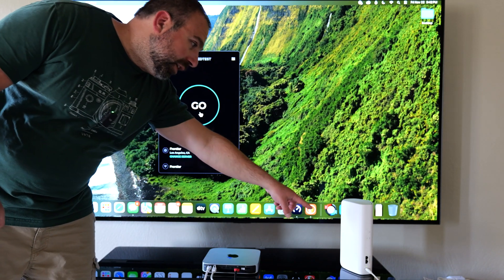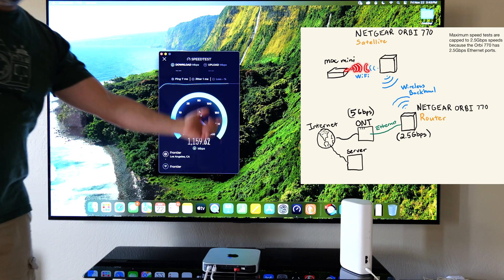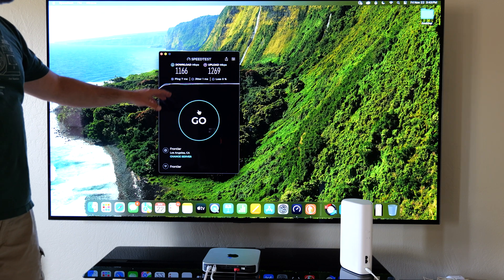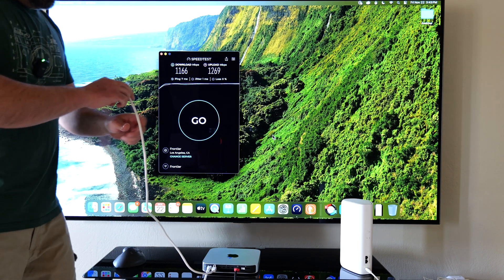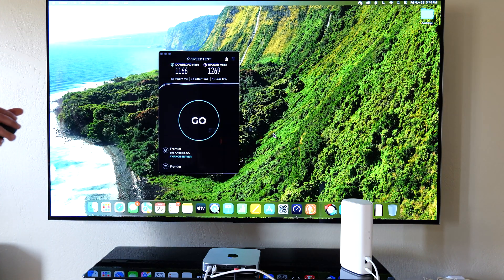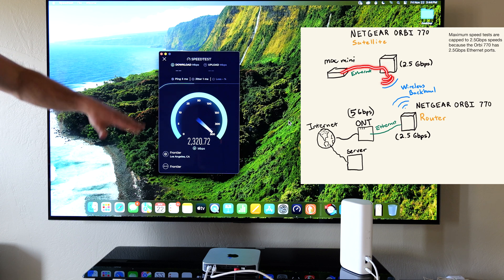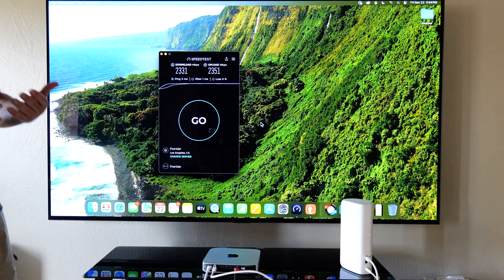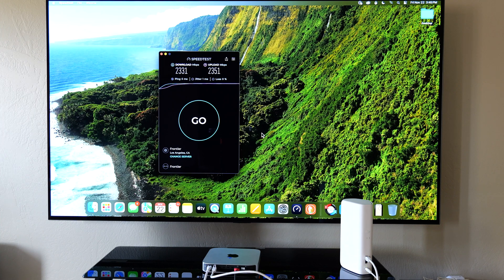WiFi 7 NETGEAR ORBI 770: Speed Tests You Won't Believe (Wireless Backhaul)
The Orbi 770 WiFi 7 mesh system promises incredible speeds, even in wireless backhaul configuration! In this video, I put it to the test with real-world speed tests on both WiFi and Ethernet. Can wireless backhaul finally keep up with wired? You might be surprised by the results!

Product Links
NETGEAR ORBI 770

NETGEAR ORBI 970 Series (3 Pack)

Timeline
00:00:00 - NETGEAR ORBI 770 - Internet Speed Tests via WiFi (Wireless Backhaul)
00:01:04 - NETGEAR ORBI 770 - Internet Speed Tests via Ethernet (Wireless Backhaul)
00:02:01 - Is it worth getting the Orbi 770 WiFi 7 Mesh System?